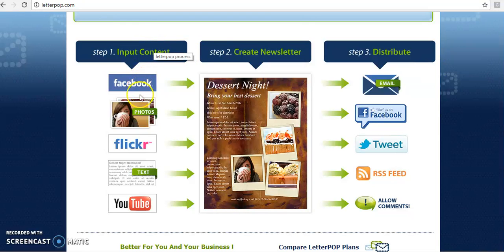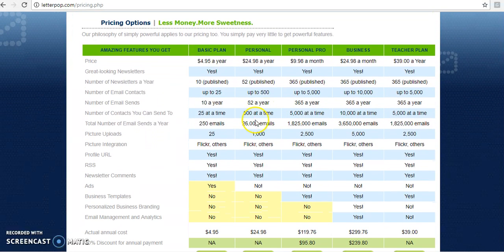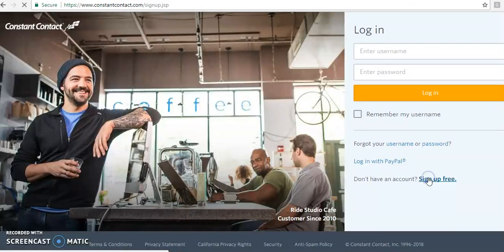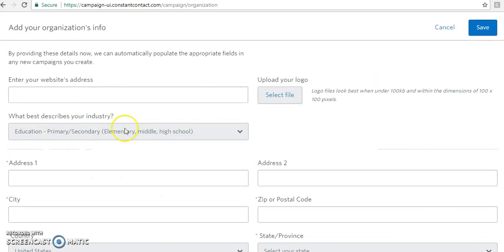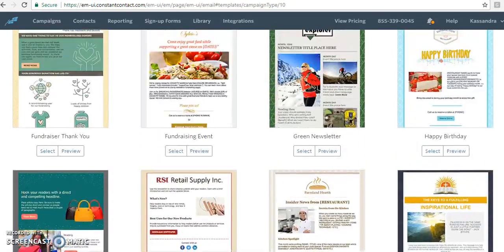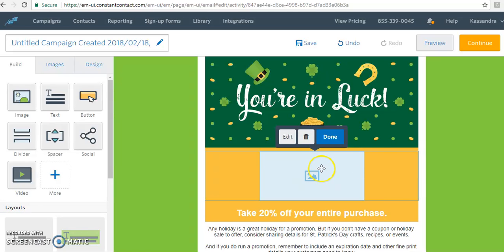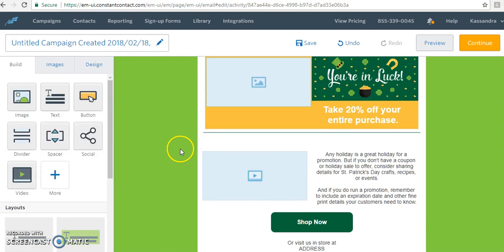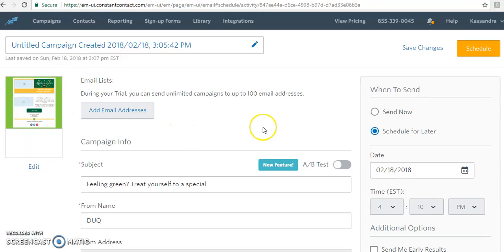Sp18_LetterPOP_byrnesk1